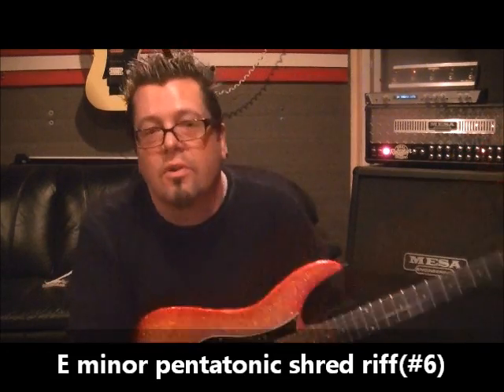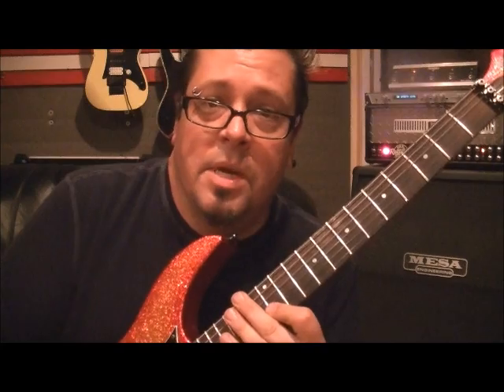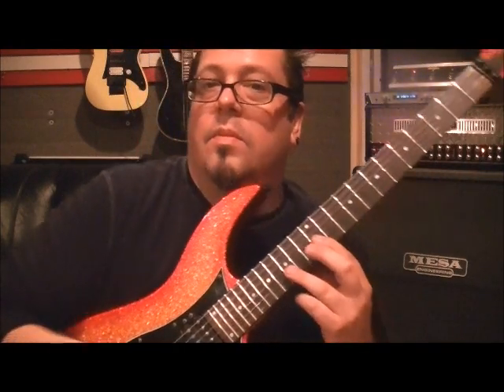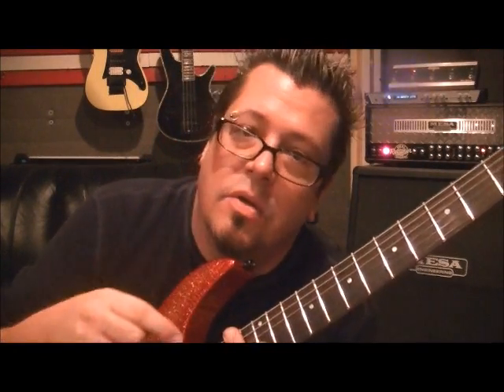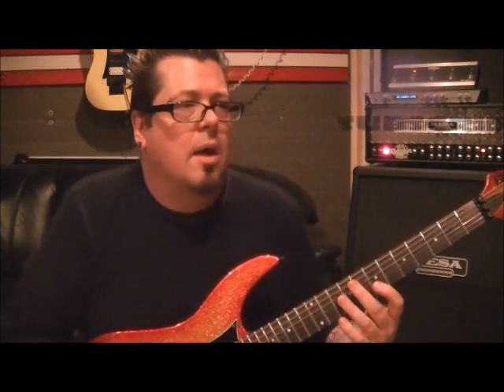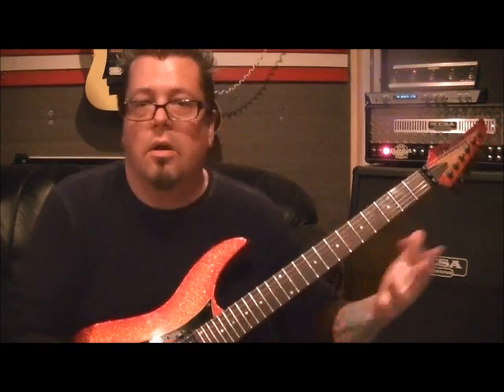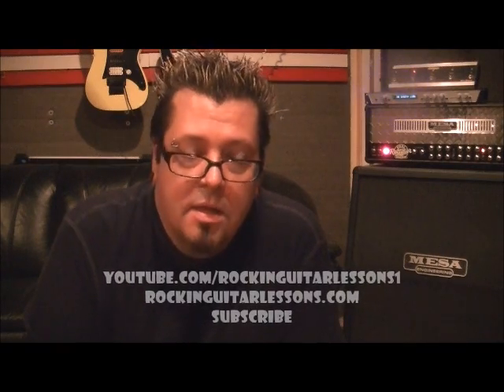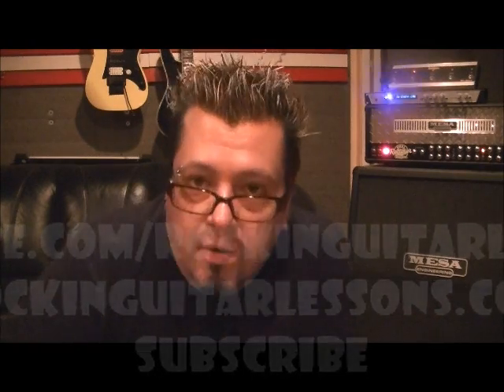How to play an E Minor Pentatonic Shred Riff on Guitar by Mike Gross(#6)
ROCKINGUITARLESSONS.COM-This is a video guitar lessons on How to play an E minor pentatonic shred riff/lick on guitar by professional guitar instructor Mike Gross at rockinguitarlessons.com is one of MANY shred riffs you will find on my sites...SUBSCRIBE TODAY-ITS FREE!!!